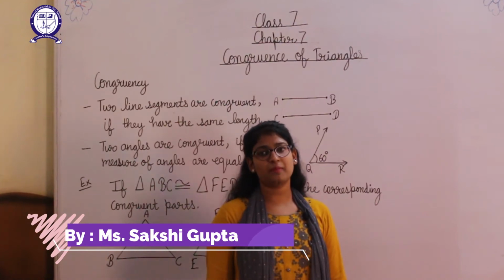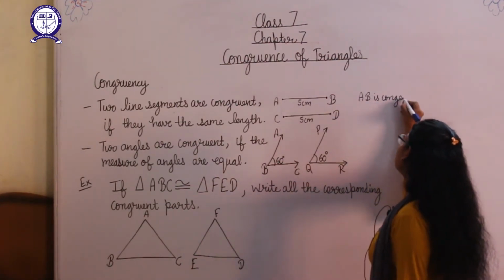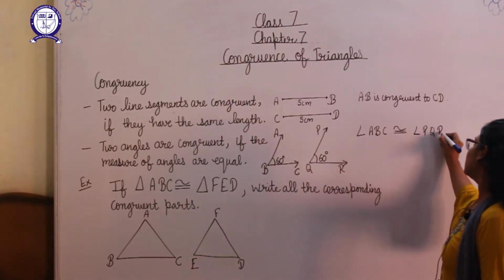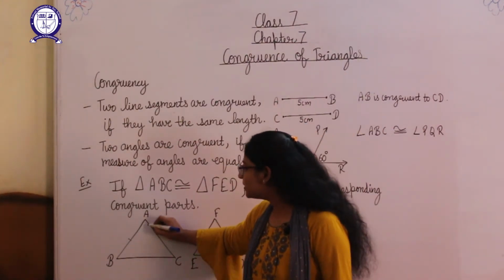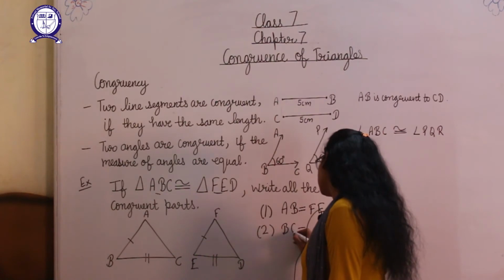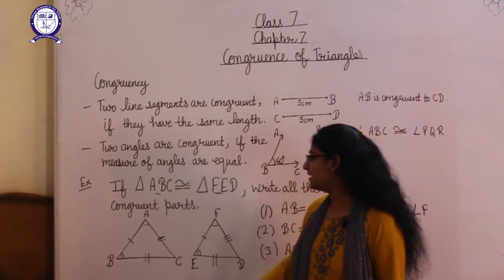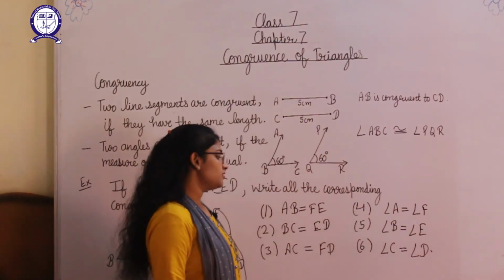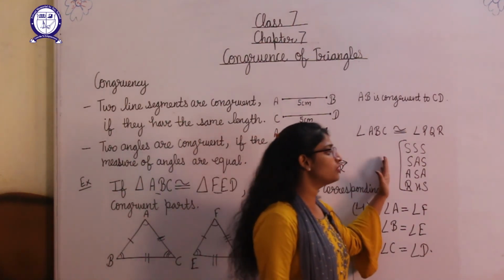Class-7||Maths||Ch-7||Congruence of Triangles||Part-1